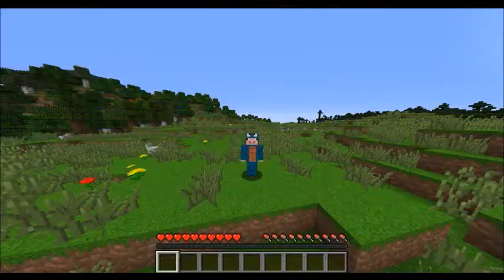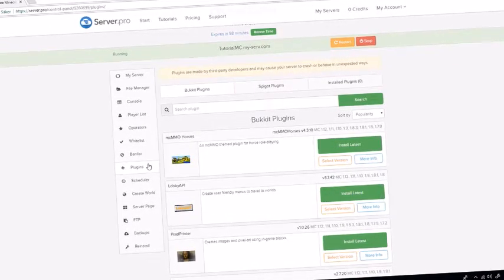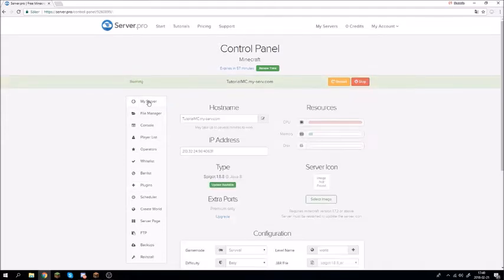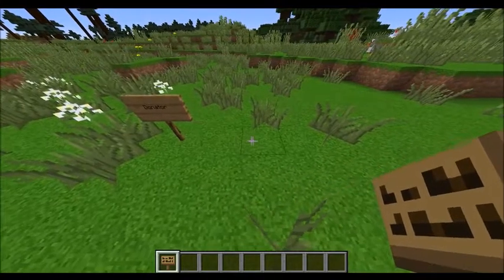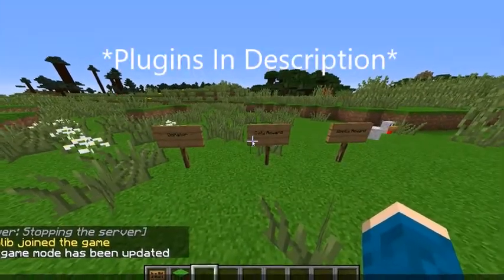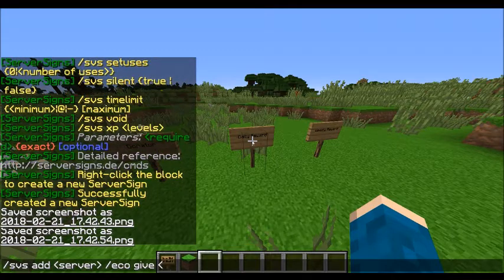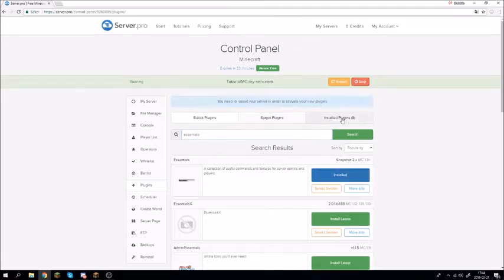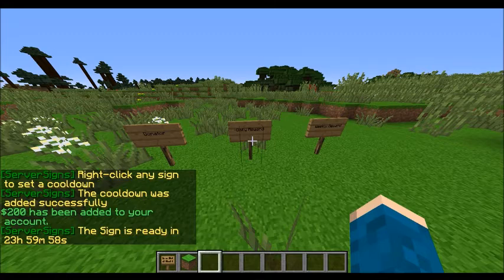Plugin Tutorial - ServerSigns [FREE]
Plugins:
Hire a Free Server Here (Hourly): Server.pro